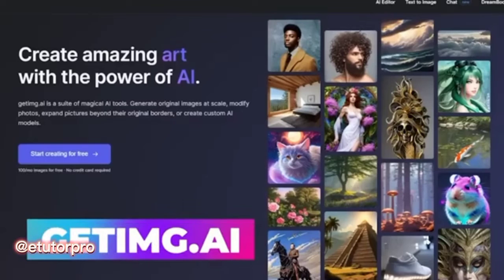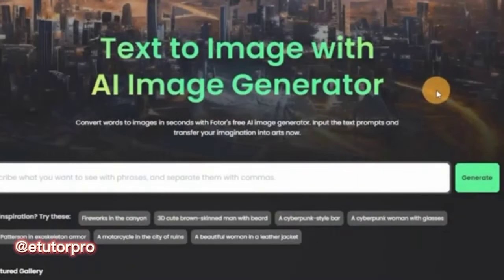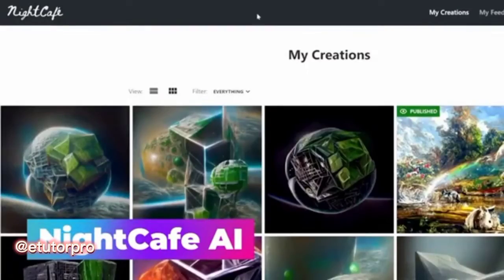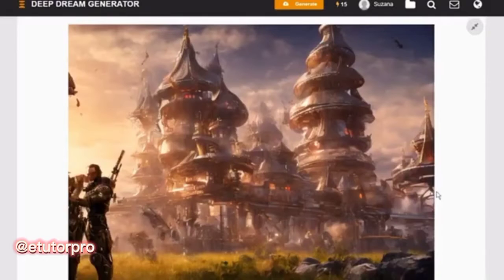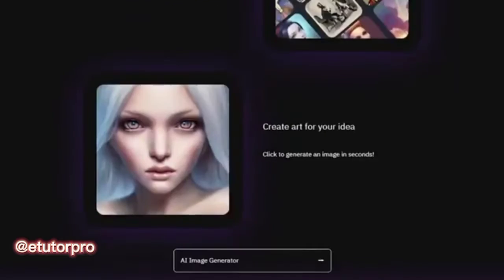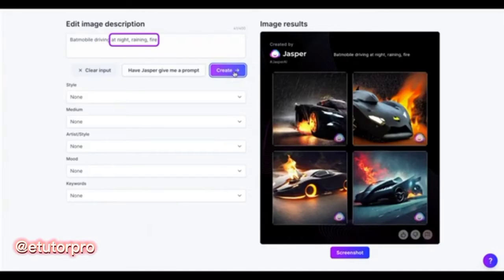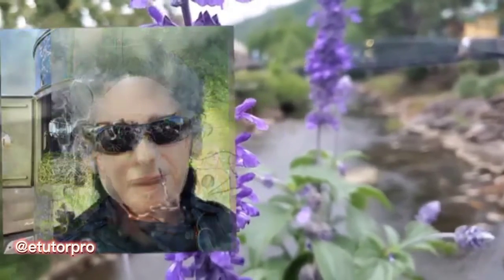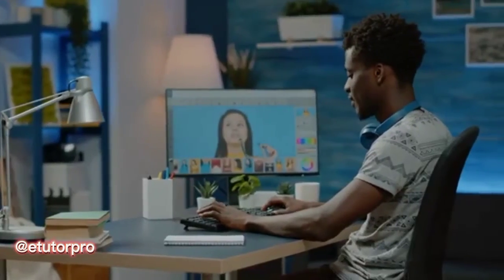Unbelievable: Get Midjourney for FREE!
In this video you will get to know about midjourney alternatives that are totally free of cost and how can you earn money from them.

free ai websites
Midjourney free unlimited
midjourney ai
midjourney ai tutorial
ai art
Midjourney alternative free